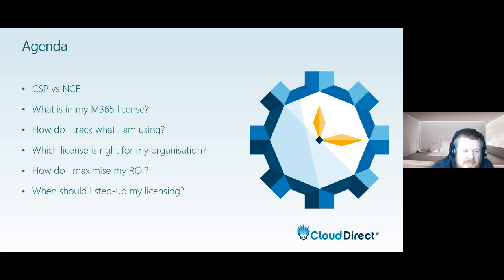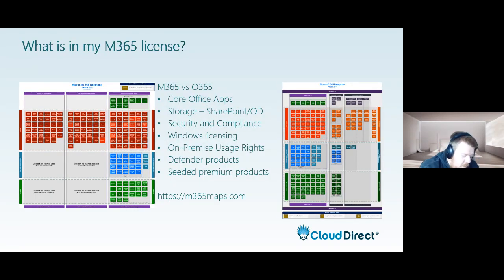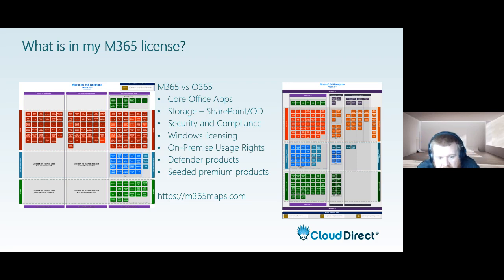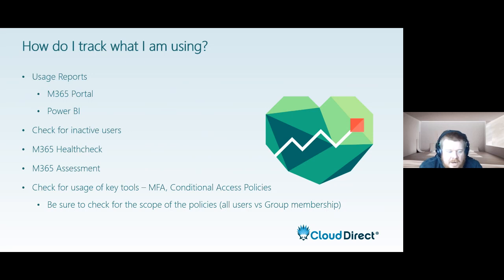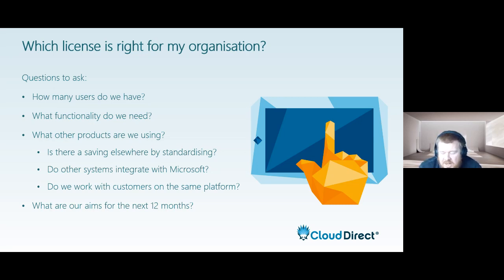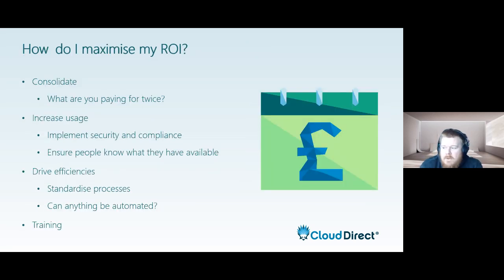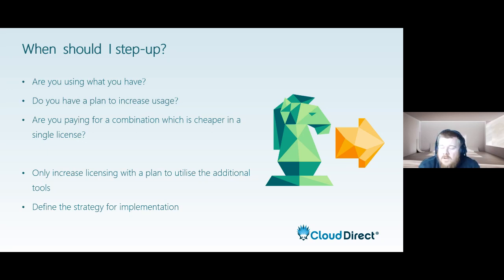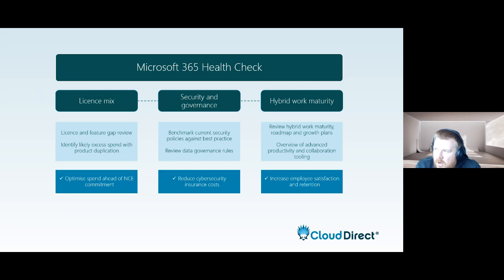Microsoft Licences - What are you paying for, and how do you know what you need?